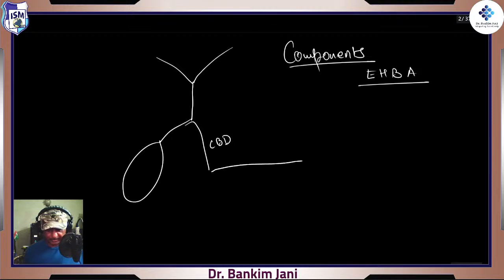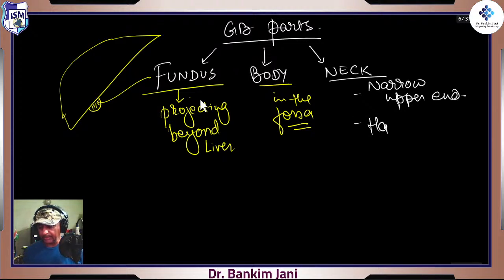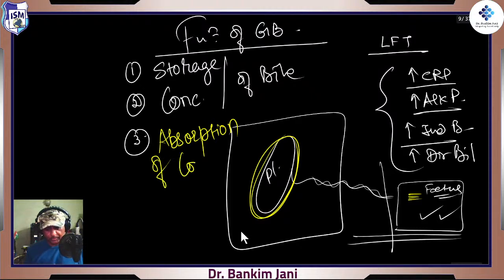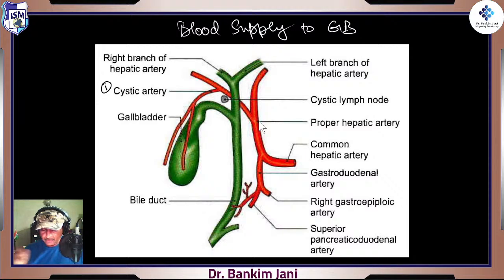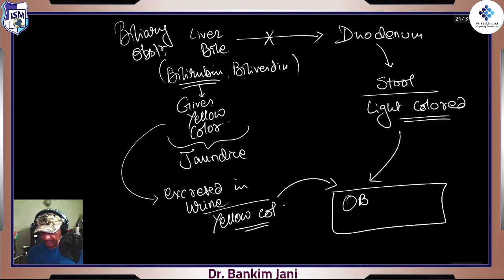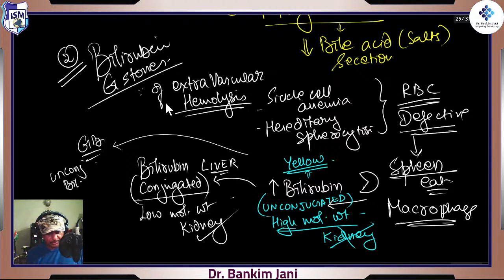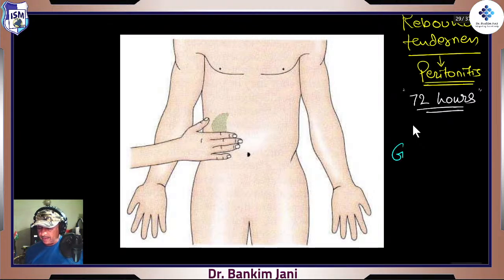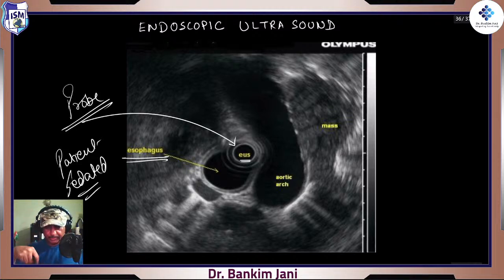Mastering Anatomy - Aiming Abdomen - Session 16 - Extrahepatic Biliary Apparatus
Link for pdf:
In this sixteenth session, we are talking about Extrahepatic Biliary Apparatus... That's primarily Gall Bladder... Super important...Superbly interesting... More as we meet. See you on the field. Take care.